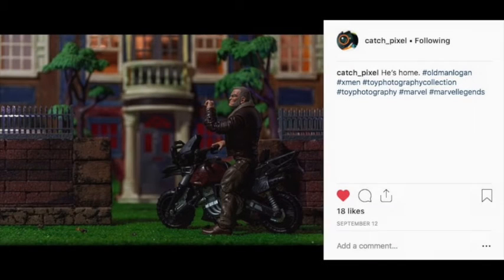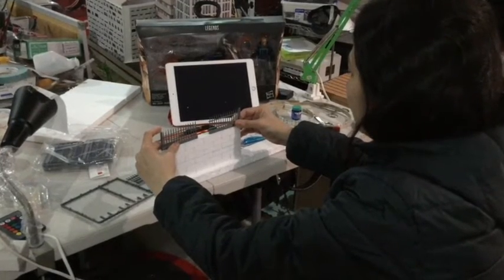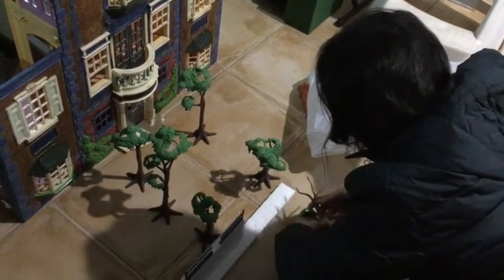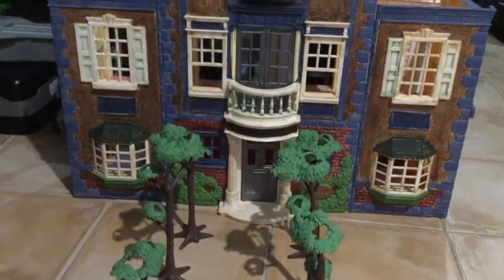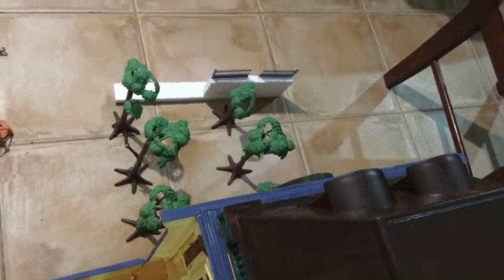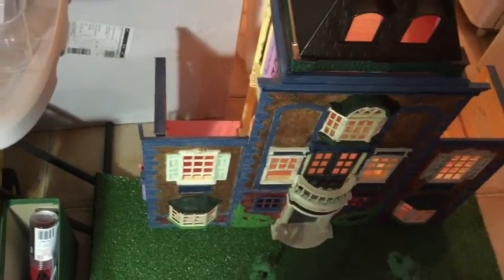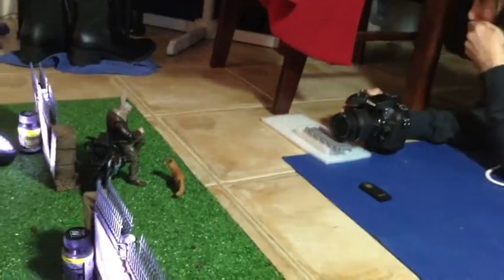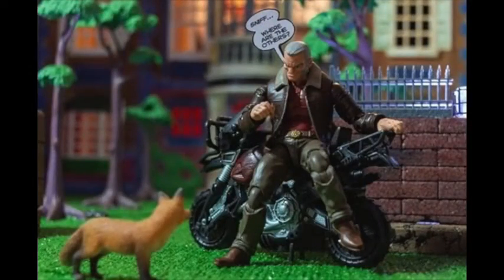How to create your own diorama: Old Man Logan infront of the X-men Mansion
X-men's Old Man Logan's photo shoot infront of the X-men Mansion.  You can definitely make your own diorama as your toy photography backdrop and create a lot of stories with it.